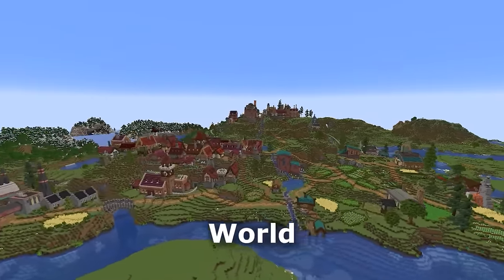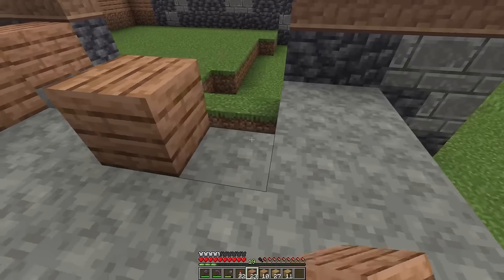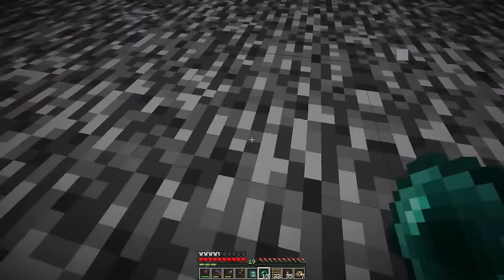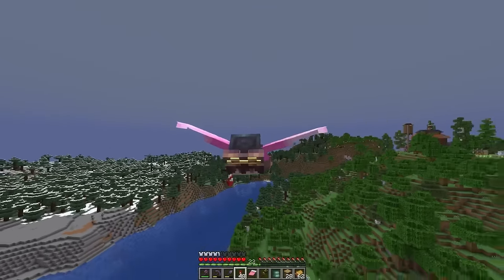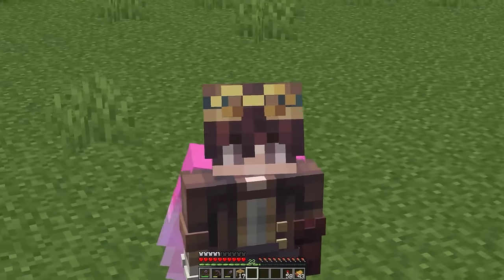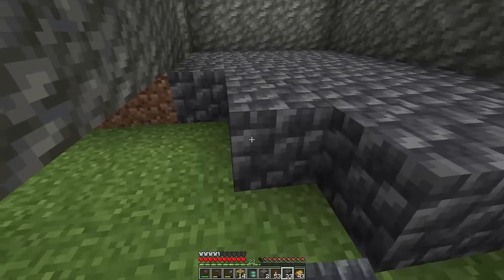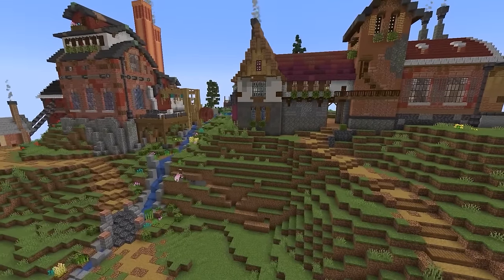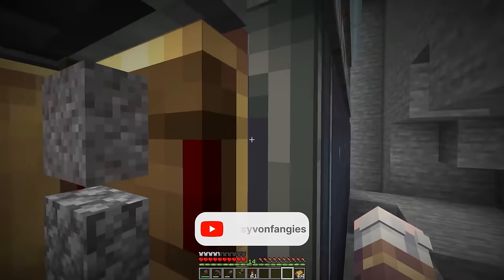2000 DAYS FULL MOVIE | Minecraft Create Mod!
Stam1o Played 2,000 DAYS in Survival Create Minecraft 1.19.2!

0:00 Intro